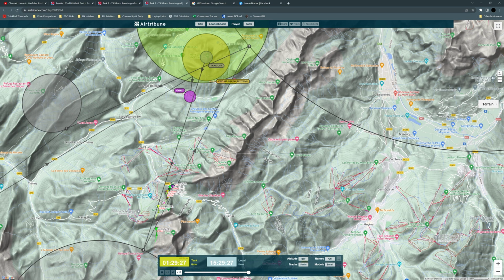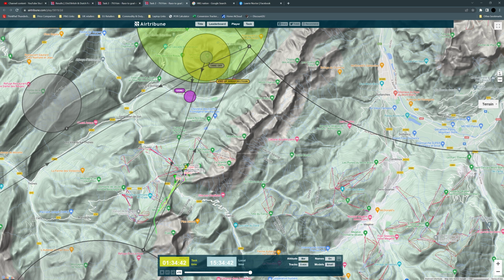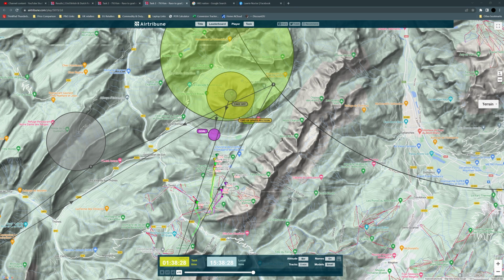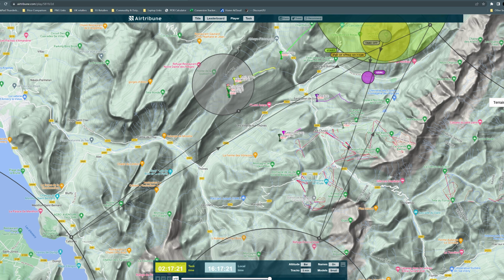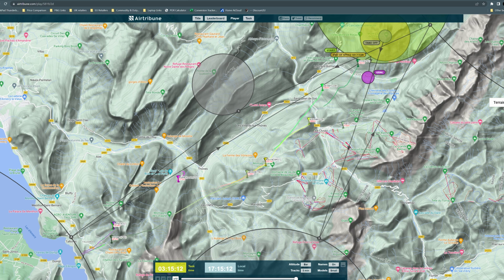British Paragliding Championships 2022 - Task 2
Task 2 of the British Paragliding Championships saw a 80km task from Grand Bornand to a turnpoint south on the Aravis, back past take off and then off to Talloires on Lake Annecy and back. Annoyingly I had a really bad start which put me on the back foot the entire race.
It was another stunning and playful start and spectacular race around the mountains which just had to be shared. Unfortunately I accidentally left the ONE X2 recording at beginning of the flight for 30minutes so didn't have the battery to record the last third of the race.

This is the longest Youtube video I have created so hope you enjoy and watch to the end!

Thanks to Cross Country Magazine for the ongoing support.